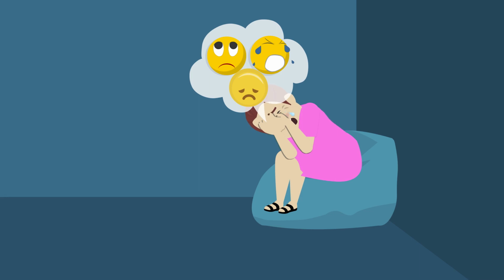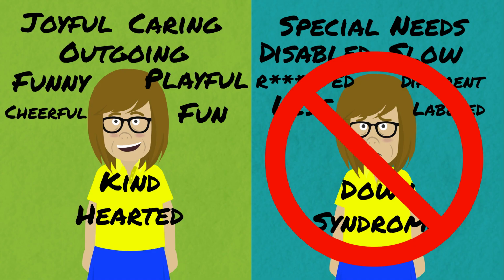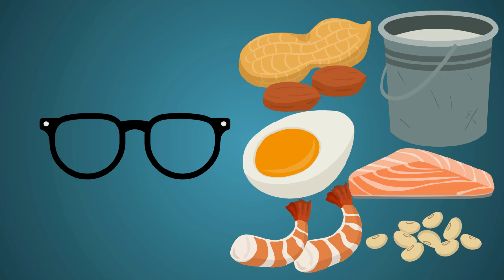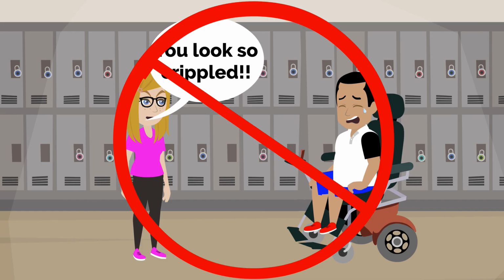Volunteering With People With Disabilities (Etiquette for Teens)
I grew up on the autism spectrum and struggled to fit in with other people. In high school, I wanted to make friends with non-disabled people, but they did not include me in social activities such as texting and hanging out places. This made me feel depressed and it made my challenges worse.

I am trying to make a difference and create a world in which people with autism and other disabilities are socially included by their non-disabled peers. Me being socially isolated by my non-disabled peers as an autistic person was a negative experience I faced. I don't want people with autism and other disabilities to go through social isolation like I did. I would like to see them feel valued by their non-disabled peers and for them to form friendships together. My goal is to put an end to social isolation among people with disabilities.

Creating assemblies and educational programs for schools is one of the best methods to help erase the barriers that separate people with autism and other disabilities from their non-disabled peers.